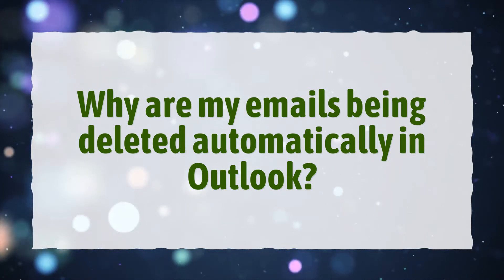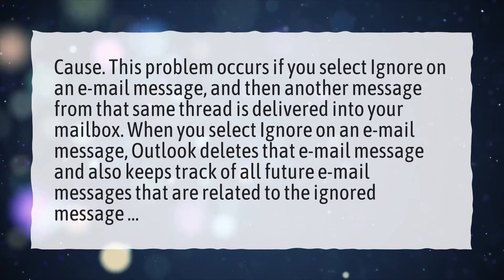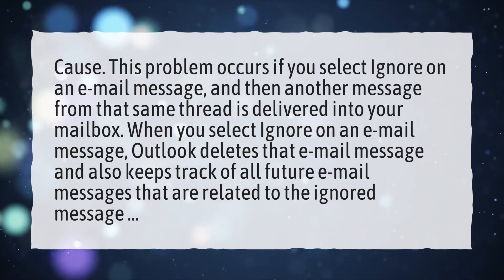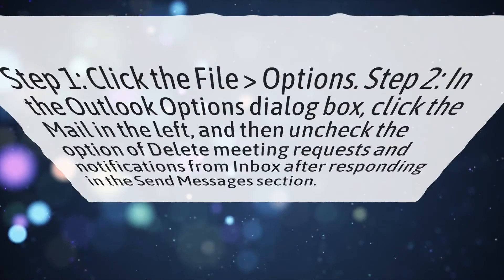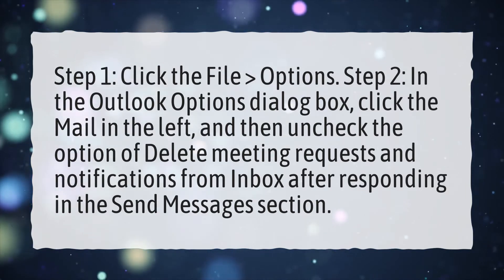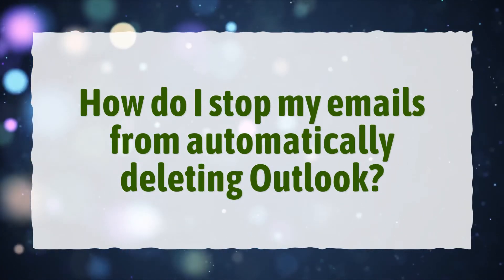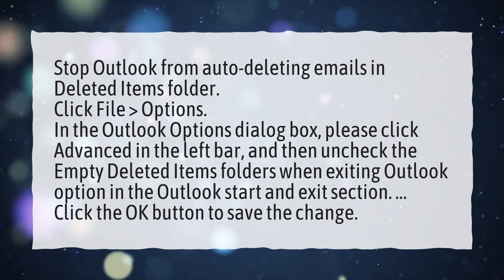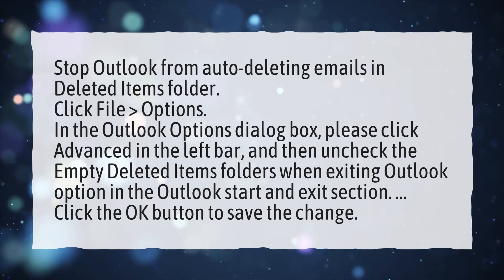Why are my emails being deleted automatically in Outlook?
More About How Do I Stop Outlook From Automatically Deleting Emails? • Why are my emails being deleted automatically in Outlook?